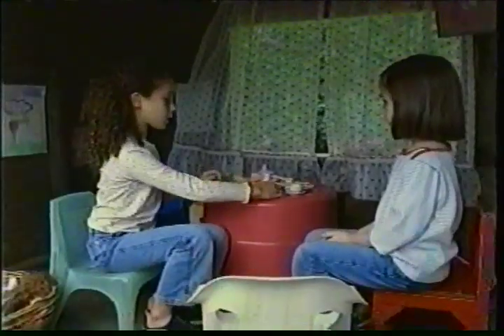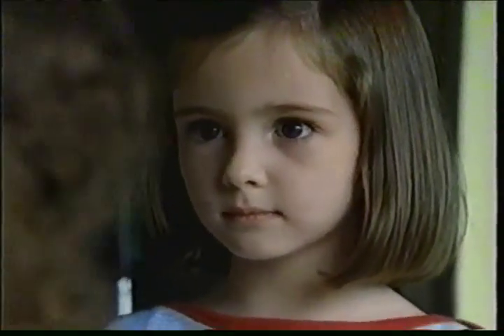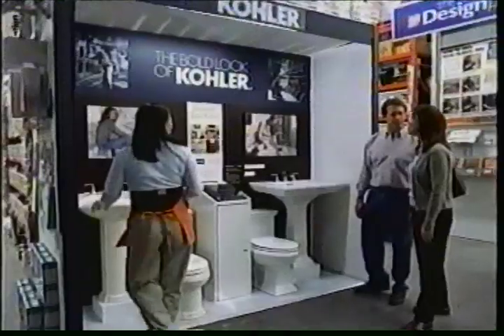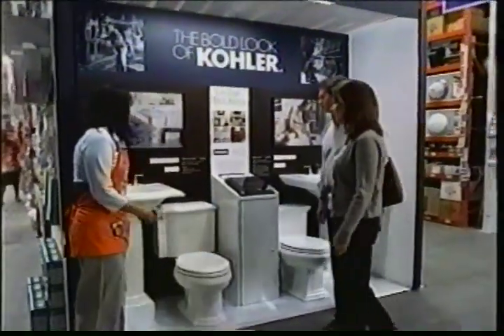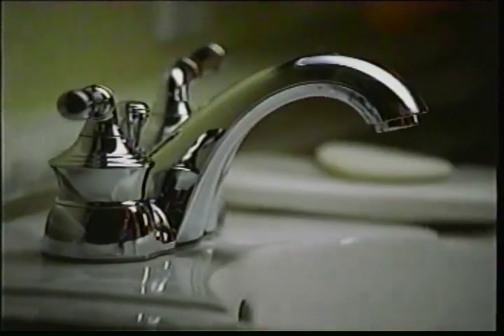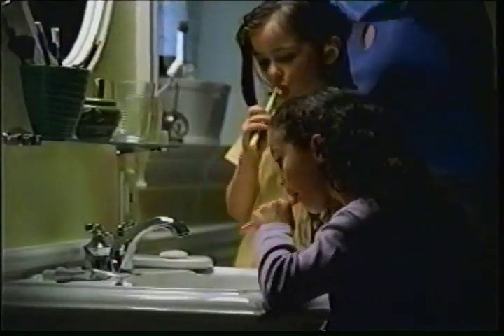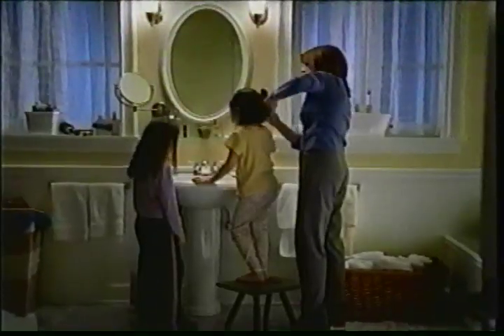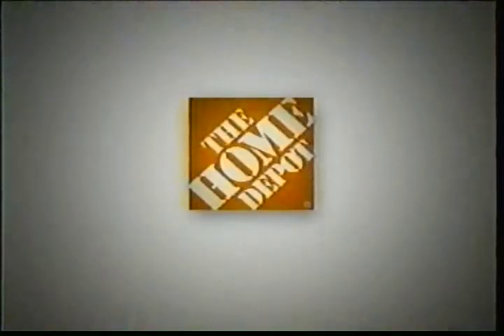home depot commercial september 2002